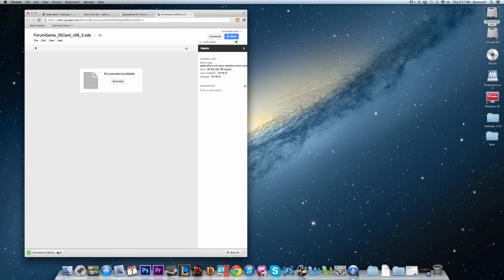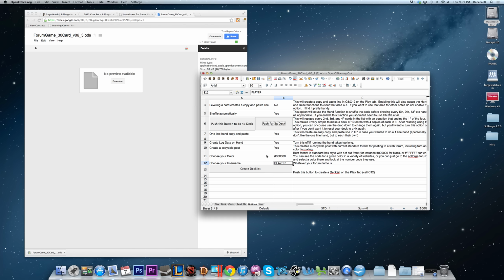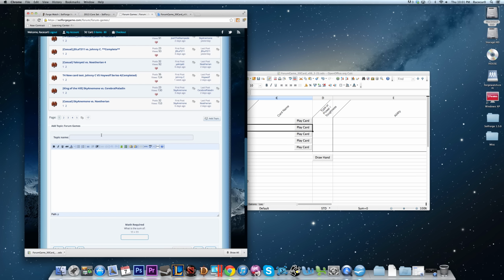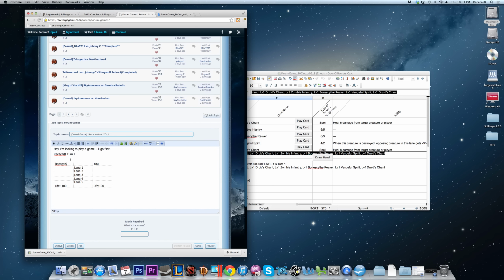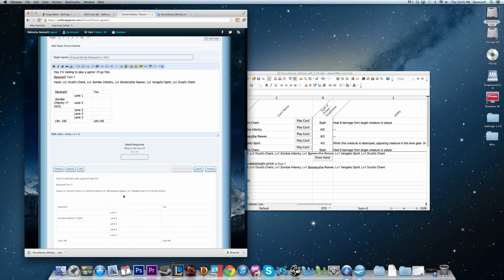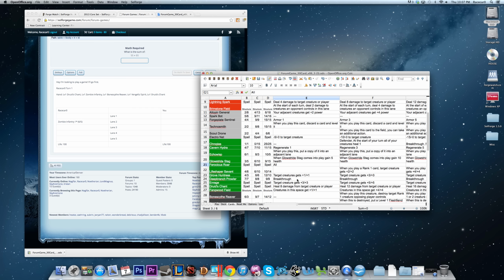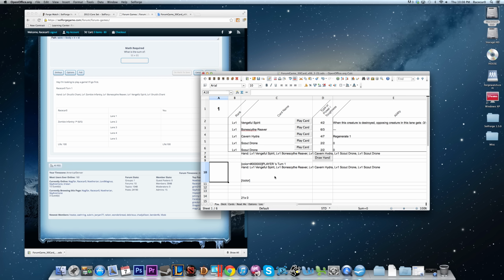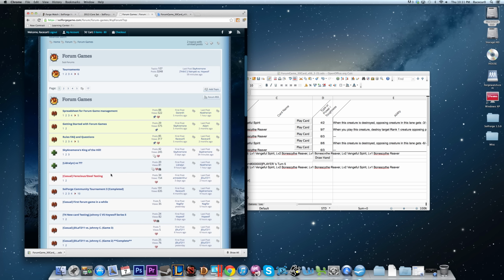How to Play SolForge Forum Games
This is just a quick video I threw together to teach people how to use Darenth's spreadsheet for playing Forum Games.  Forum Games are a great way to playtest and play a constructed version of SolForge before the game releases.  So, what are you waiting for?  Come play SolForge with us!